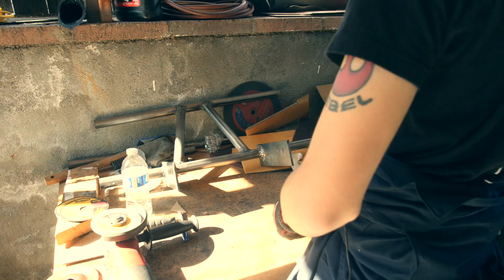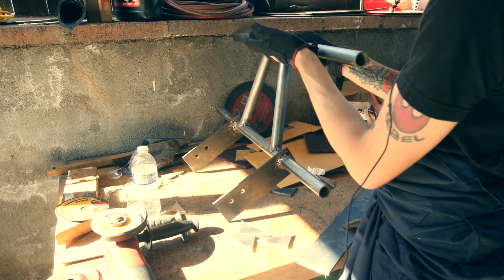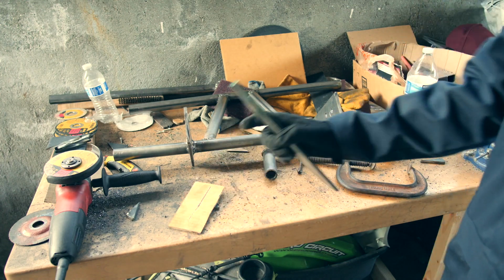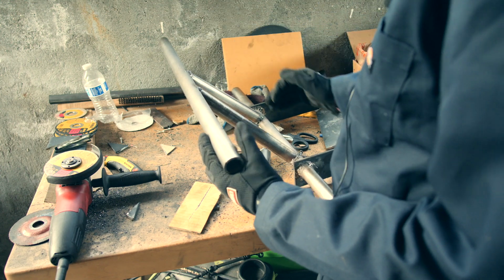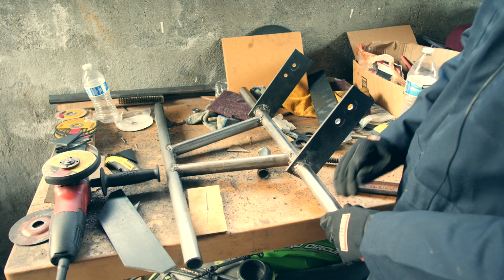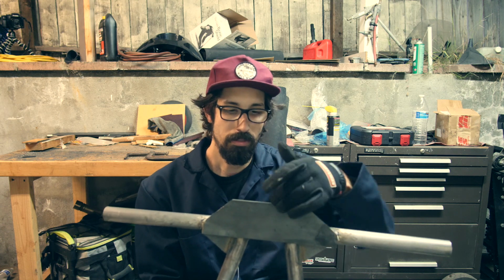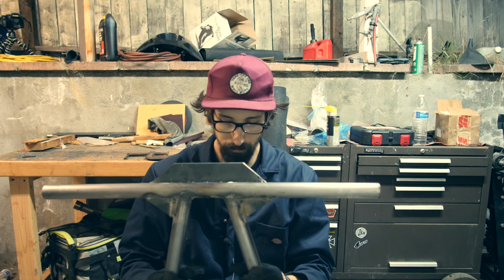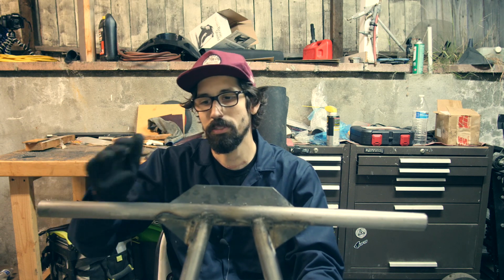Crashbar Build part 3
still trying to figure this thing out